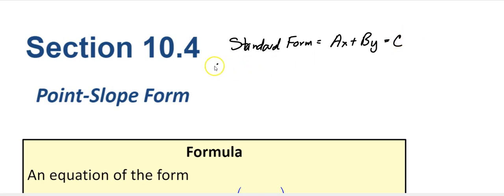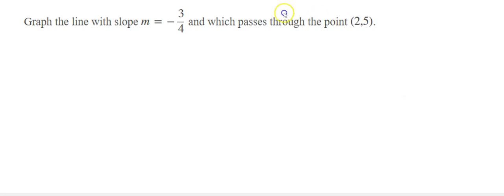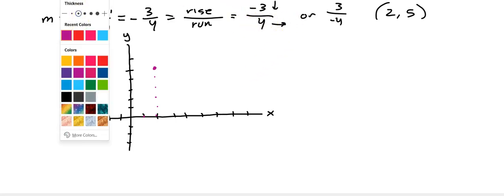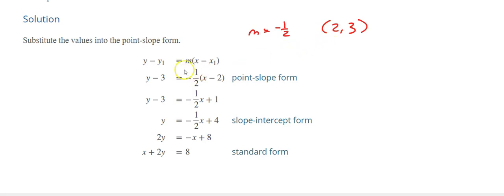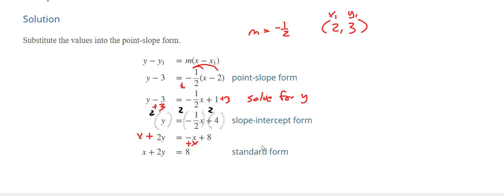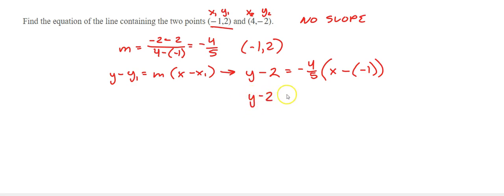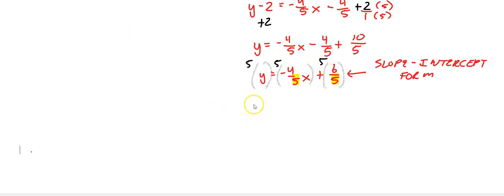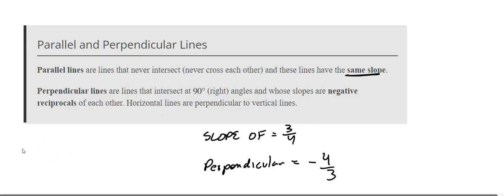10.4 Point Slope Form